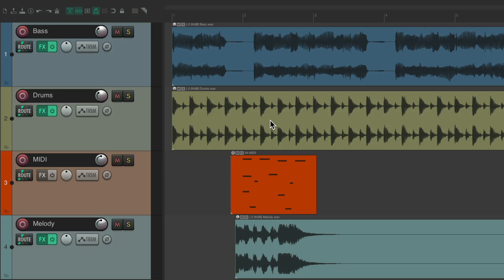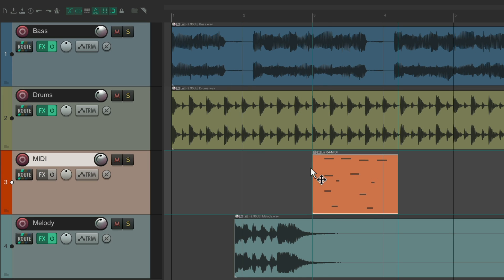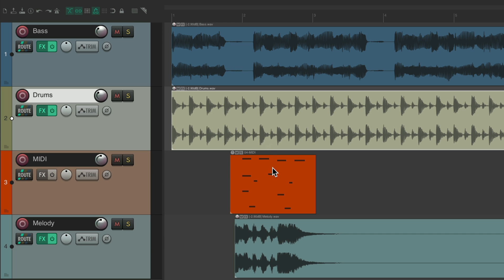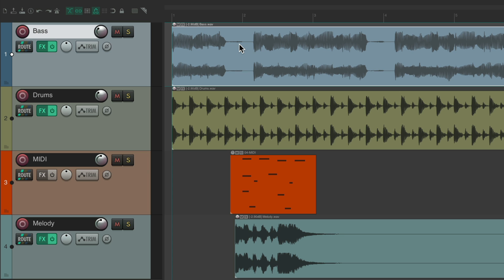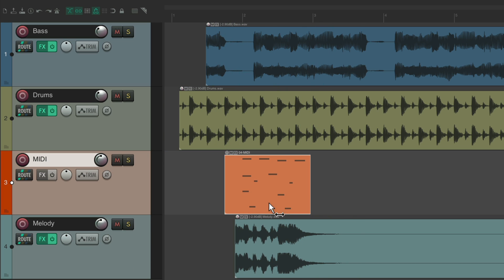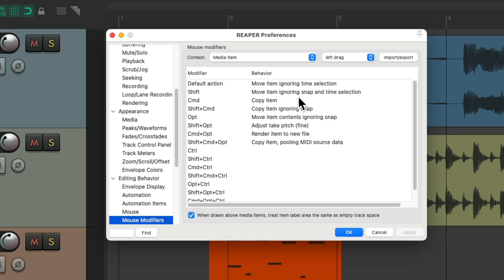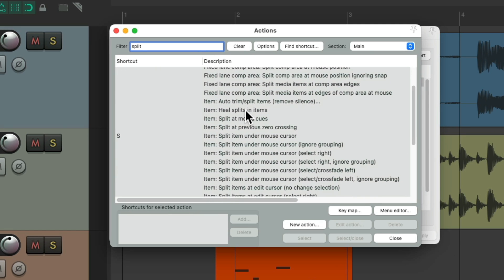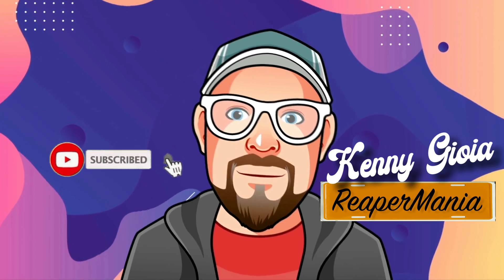The Bottom Half of Items in REAPER